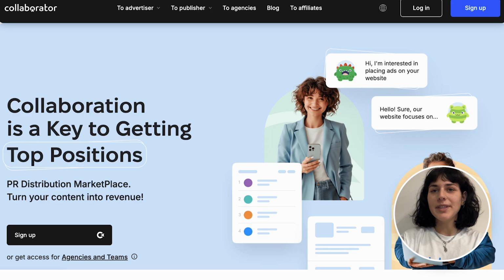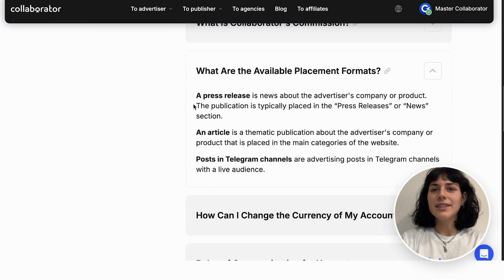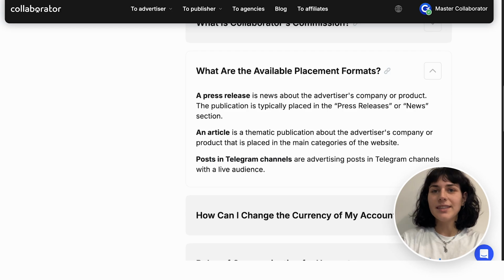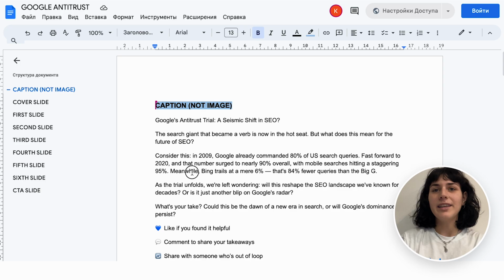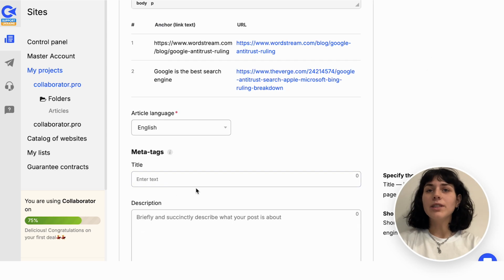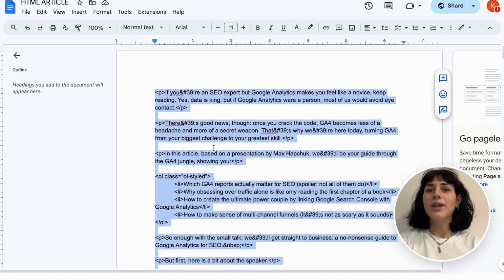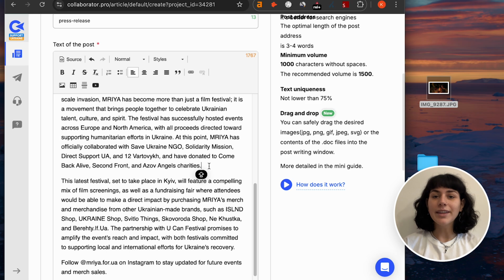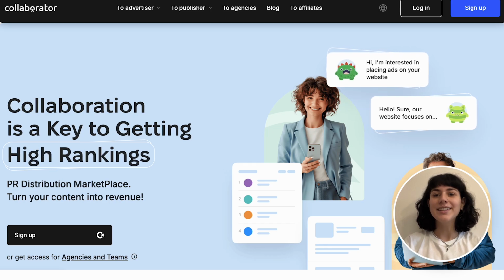7/14. How to Add a Publication in Collaborator.pro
Welcome back to Collaborator! In this tutorial, we’ll walk you through the process of adding a publication to your project, whether it's an article or a press release. You’ll learn about:

✔️ The differences between article and press release formats
✔️ How to quickly add a ready-made publication
✔️ Optional fields for enhancing your submission
✔️ Using HTML format for articles
✔️ The DRAG & DROP feature for images
✔️ Saving your work as a draft or submitting for moderation

Whether you’re looking to boost your PR efforts or streamline your publication process, this video is for you!